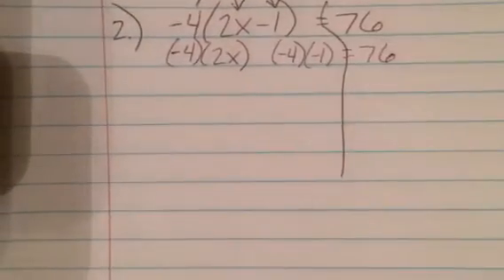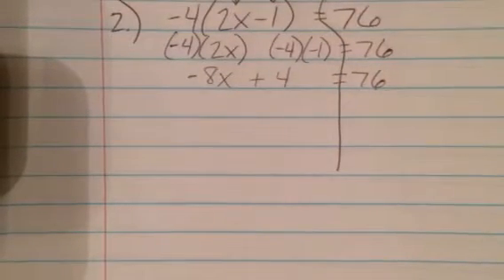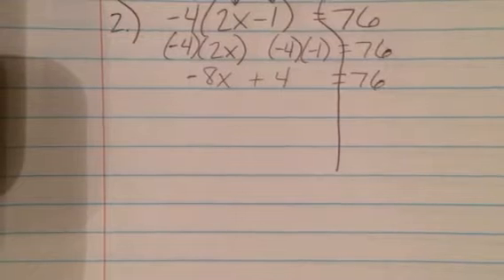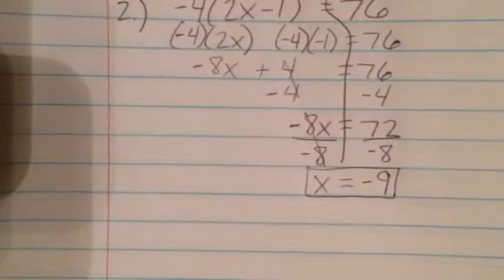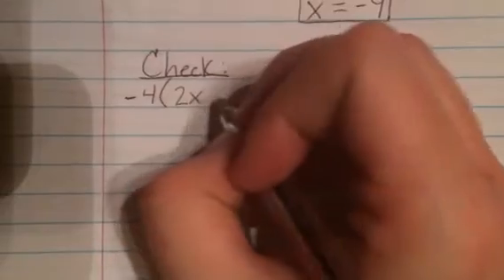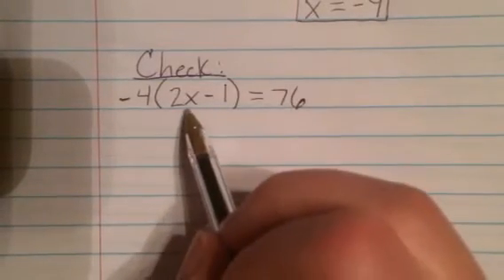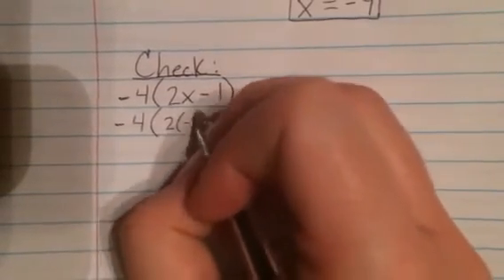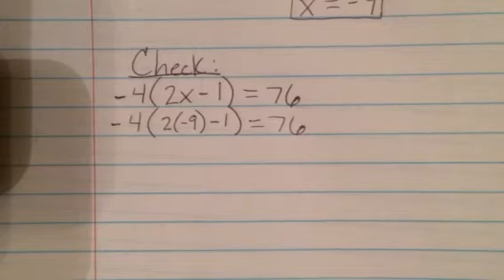Distributing Variables on One Side